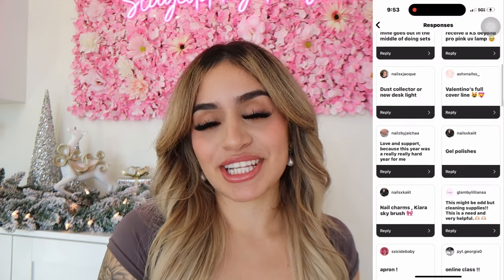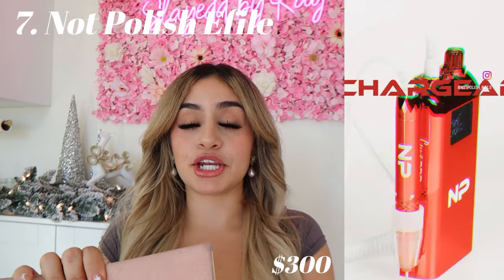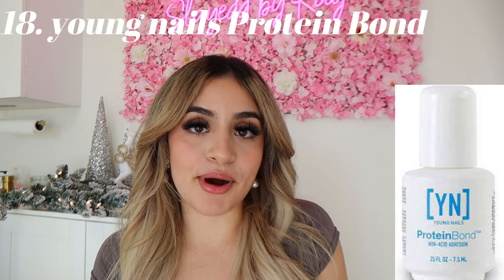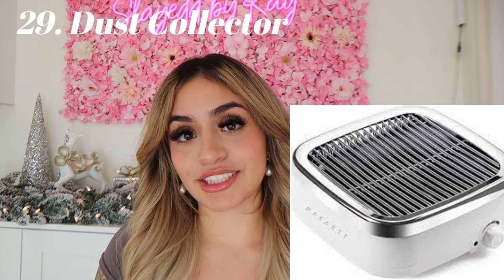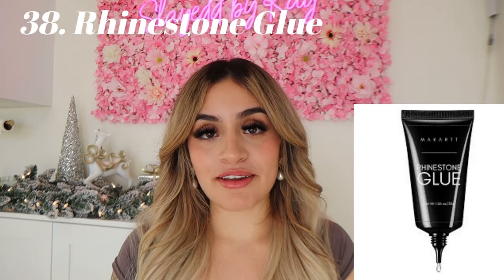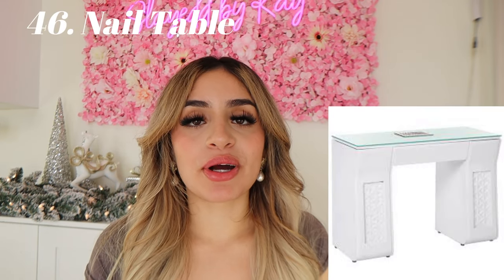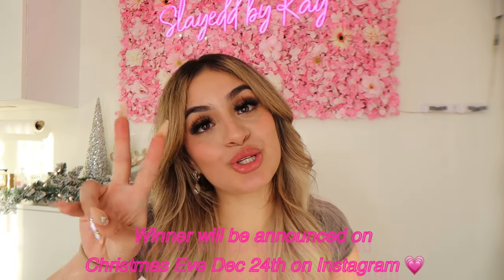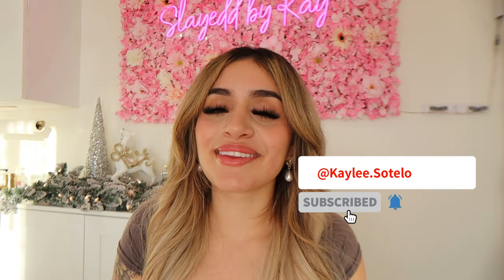ULTIMATE Gift Guide for Nail Techs | Over 50 Ideas + GIVEAWAY!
In today's YouTube video, I give you guys the ultimate gift guide for nail techs with over 50 gift ideas! I asked you guys for your wishlist and I listened. Spread love and joy this holiday season and share appreciation for your nail tech❤️ Don't forget to subscribe, and join giveaway to get a chance to win a handmade Luxury Arm Rest! I love you guys tons 💗

1. Follow @tashifynails and I on Instagram
2. Comment what you are most grateful for
3. Comment your Instagram handle to enter

Good luck!! 💋

💕Shop my links for amazing products & details

Gift guide

Amazon storefront

FAQ🎀
age: 21
loaction: Tempe, Arizona
camera: Canon eos m200
editing software: Wondershare filmora